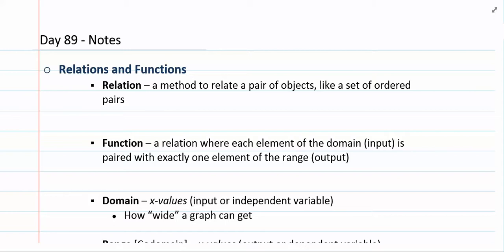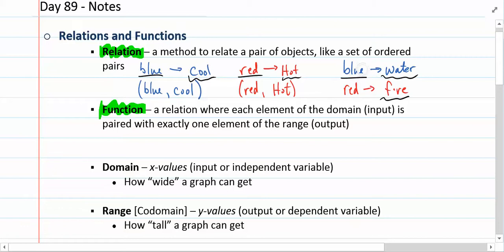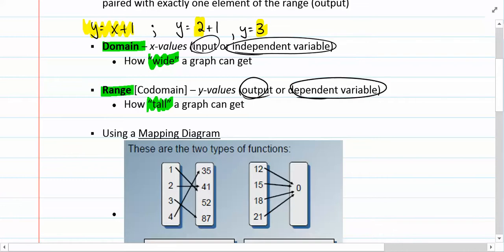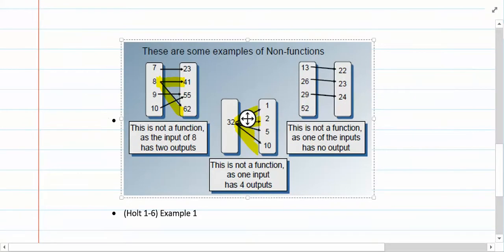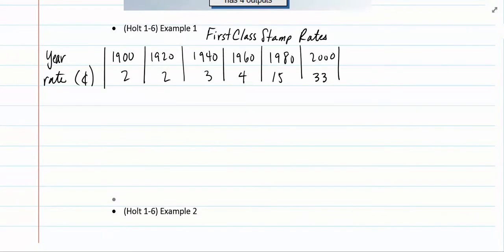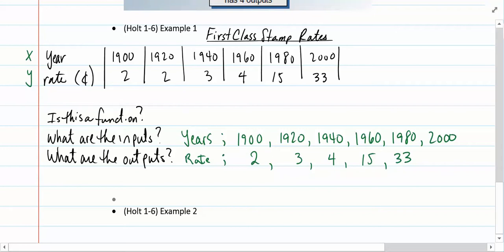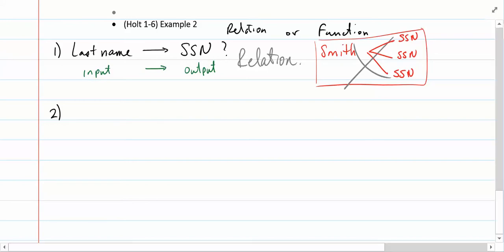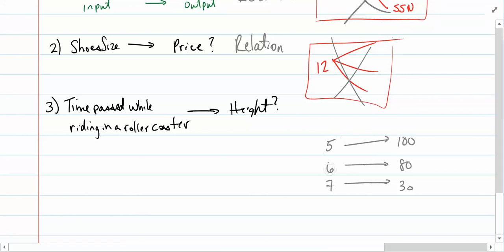Advanced Algebra 2 Functions 89